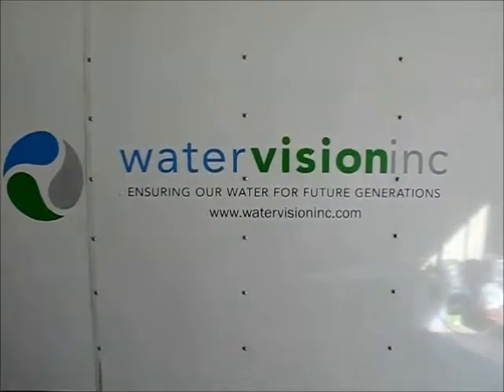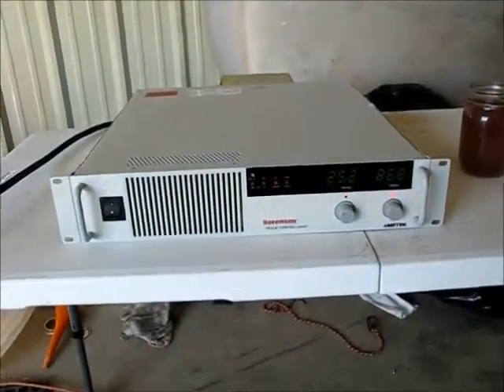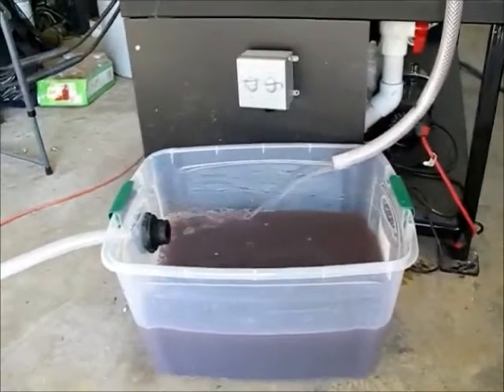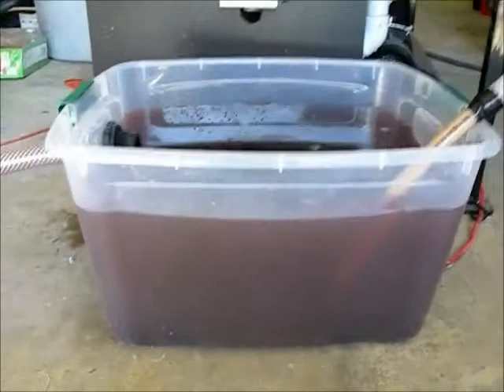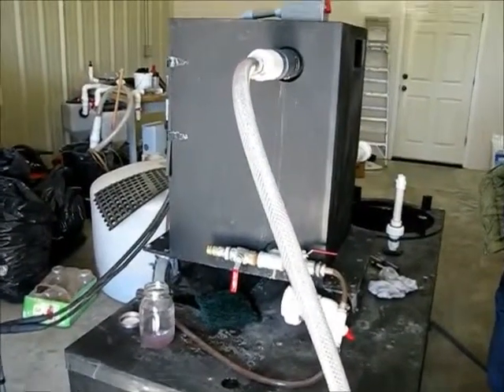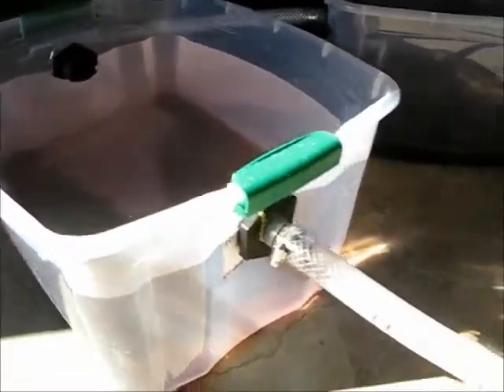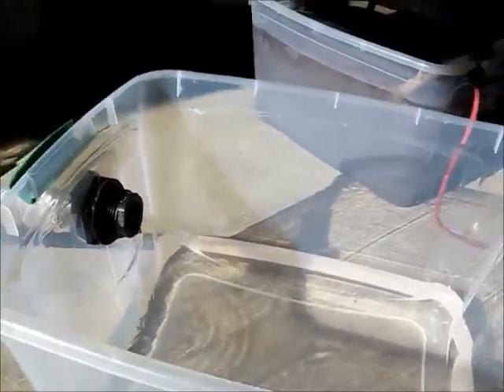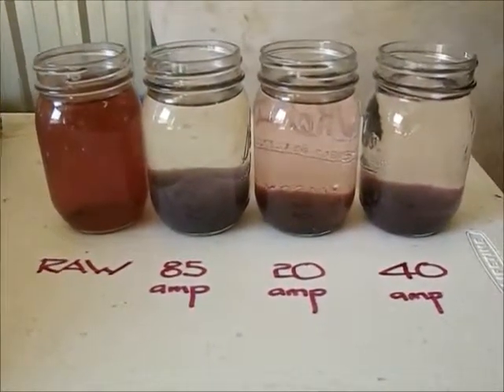WVI 2 5 gpm Test Unit Demonstration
Original Water Vision Inc Test Bed Dye Removal Demonstration